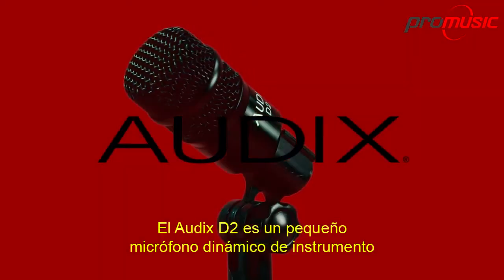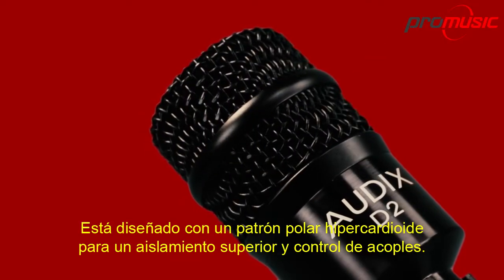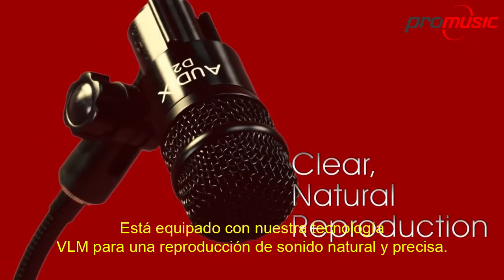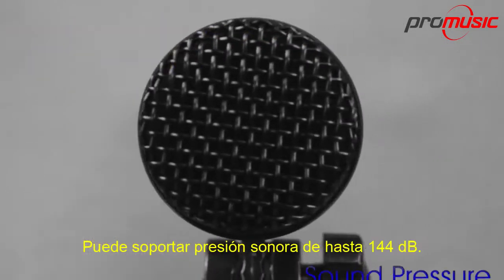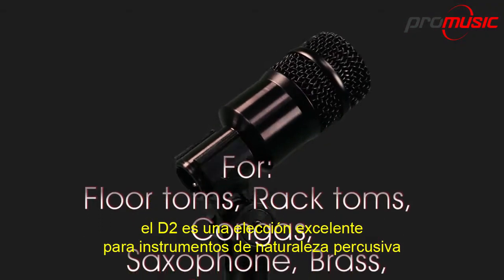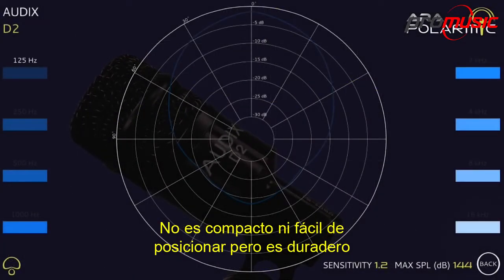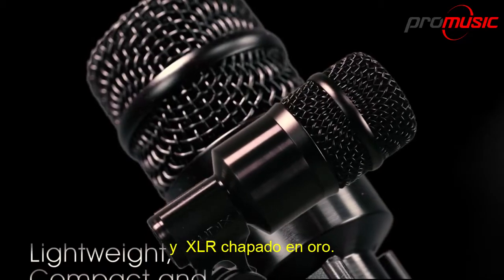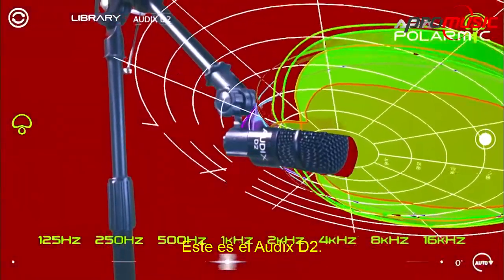Audix Microphones - D2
El Audix D2 es un micrófono dinámico para estudio y transmisiones en vivo.